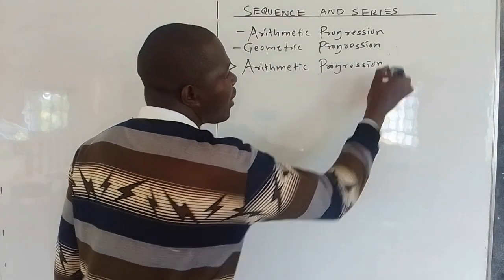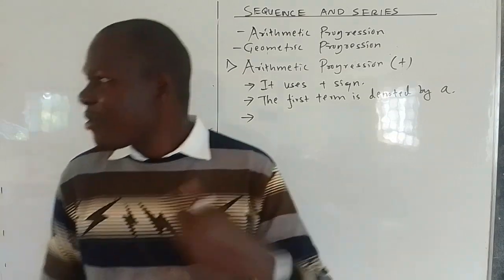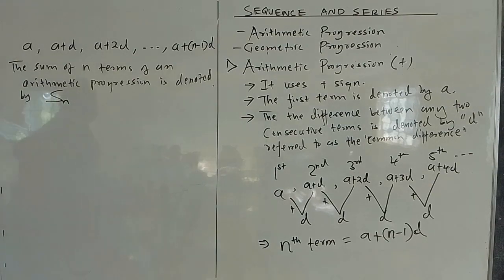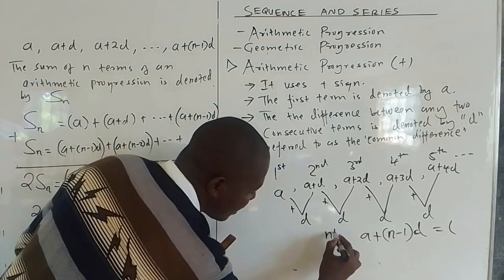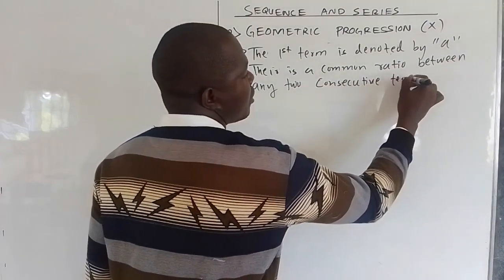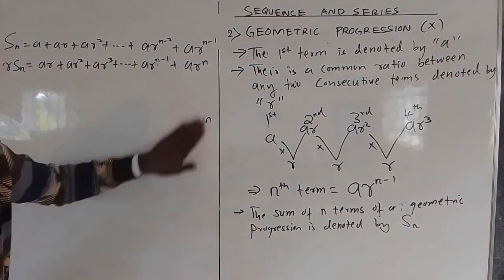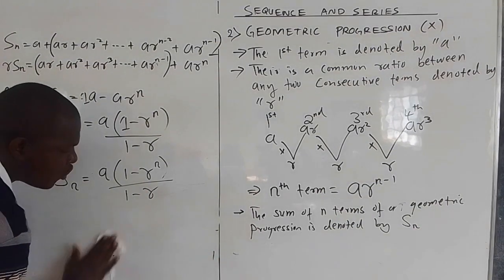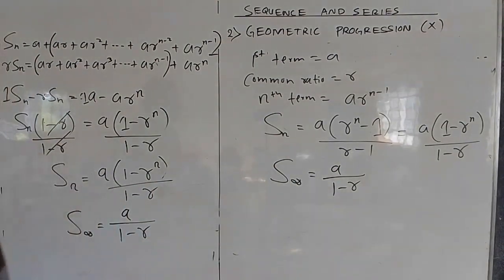FULL LECTURE | SEQUENCE AND SERIES | ARITHMETIC PROGRESSION | GEOMETRIC PROGRESSION